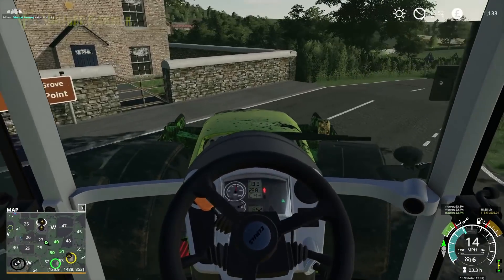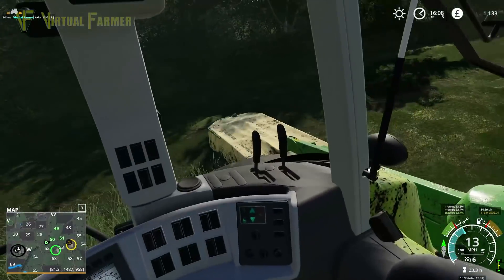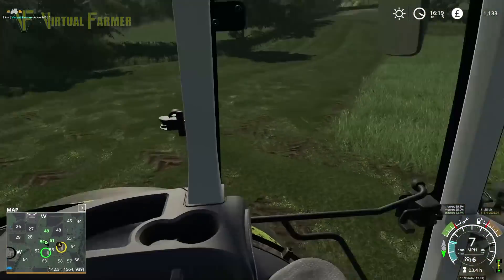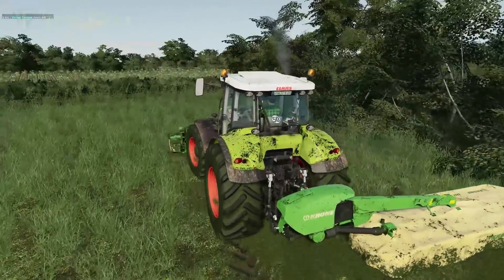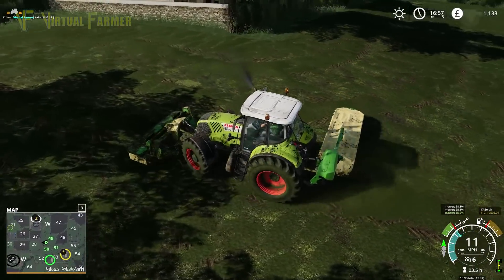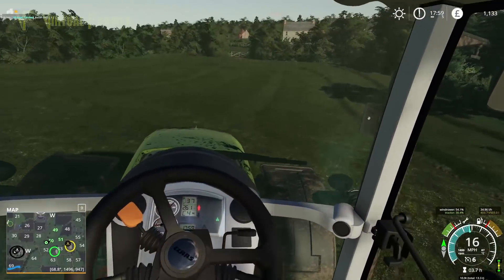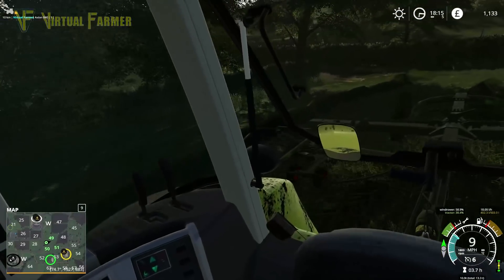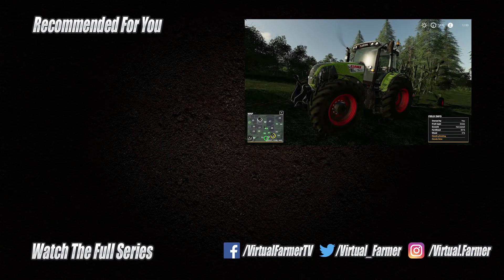Silage Preparations | Meadow Grove | Let's Play Farming Simulator 19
The grass in our trio of meadows is ready for cutting again and this time we're going to do some silage with it. So it's off down there with the Claas Axion and the mowers to first get it cut and then back the windrower to get it all lined up for collection.

Silage Preparations
Let's Play Farming Simulator 19: Meadow Grove, Episode 20

Thank you to Nathan_6930 for giving me early access to the excellent Meadow Grove Map. It can now be downloaded from the in game modhub

Thanks to the following Patreons for their support:
Excecutive Producers
Galcomp Gamer

Associate Producers
Jeremy Daniels
Alex Bayley
Charles Spalding
Chris Moran
CornishGuardian
Farmer Will
Gavin Haverson
Jørgen Andersen
Kieran Murrell
Martin Kristensen
Martin legge
Michael KNIGHT
tech_lime

Patrons
FendtFarmer85
fiona siddons
Hamish
Johan
Lee Jones
Mathias Larsen
Scai